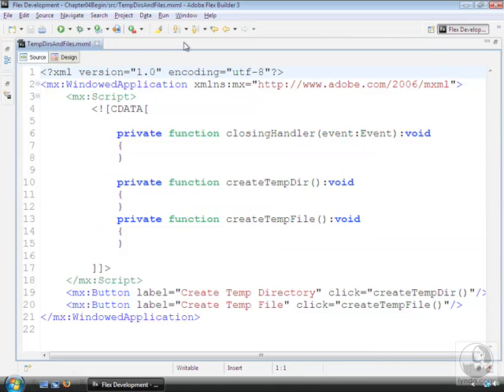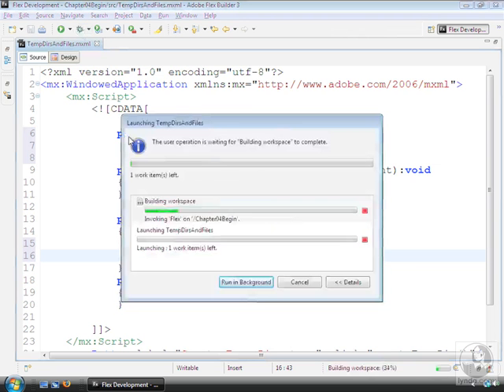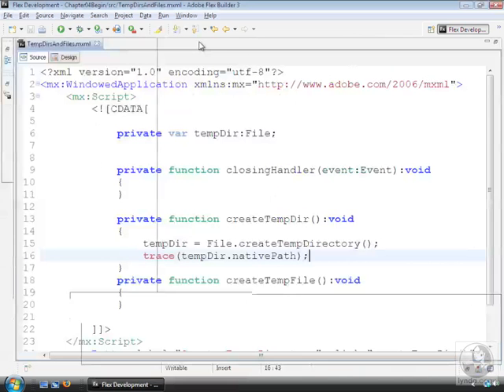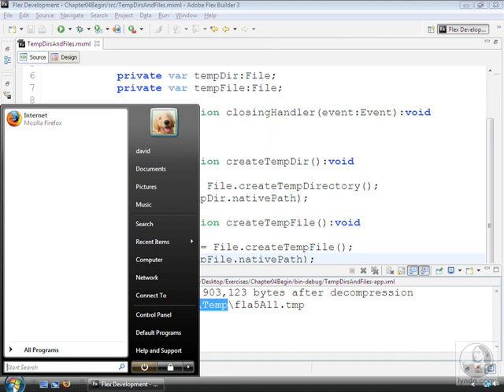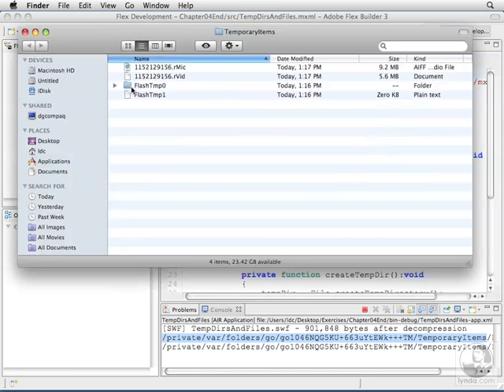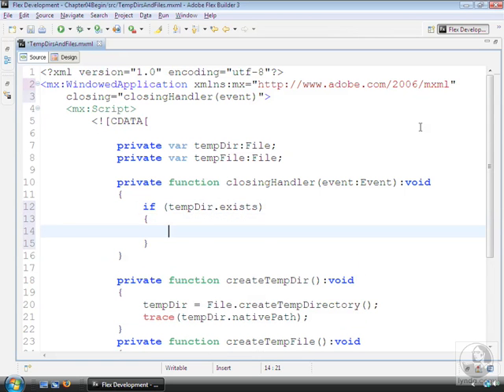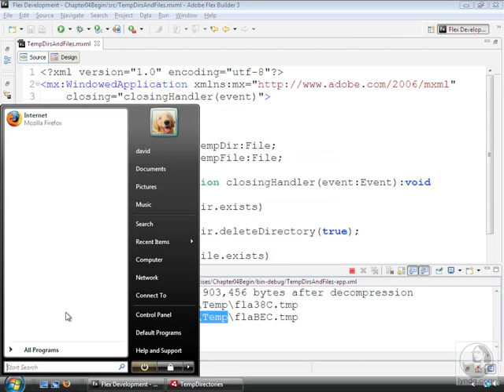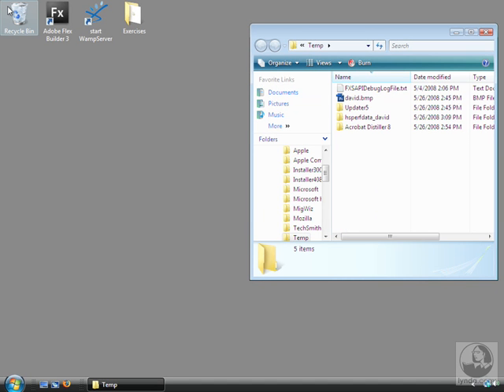0410 Using temporary directories